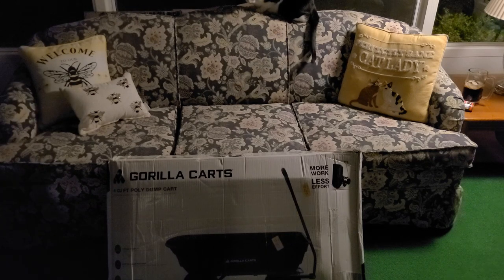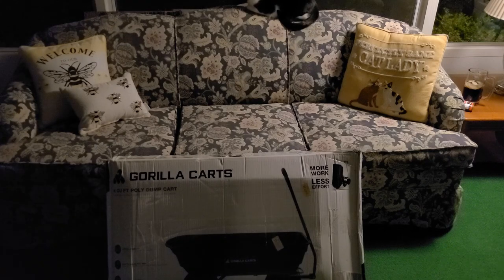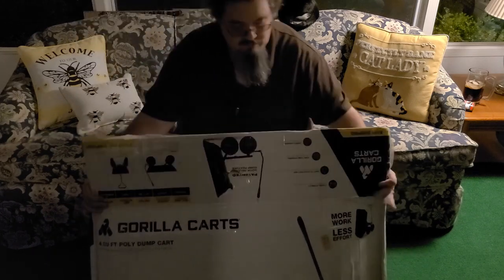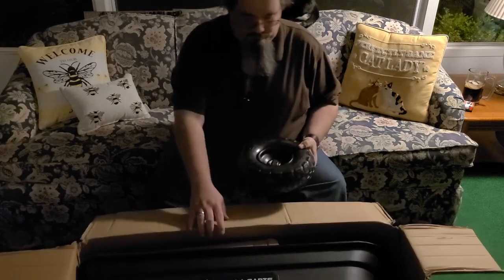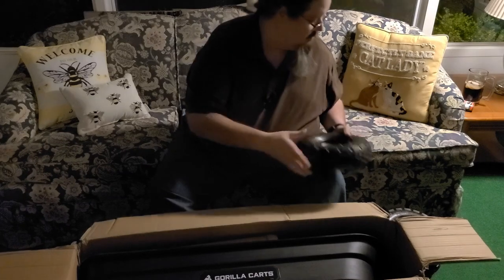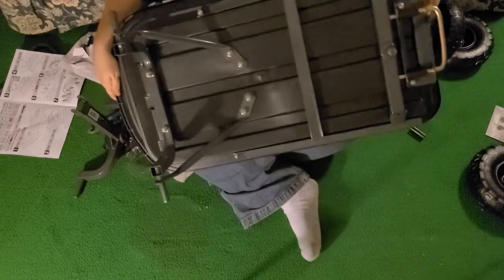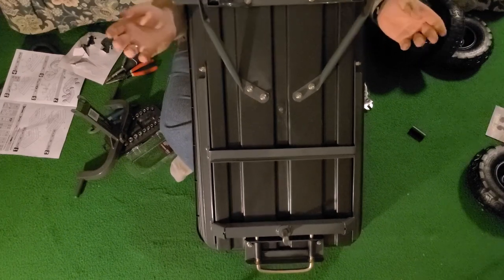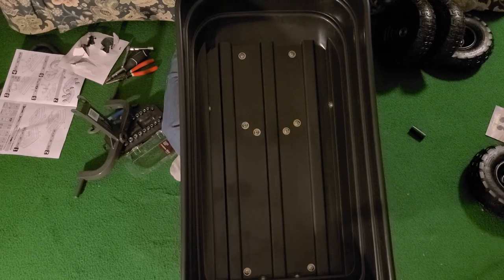How To: Build the GOR4PS Garden Cart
Happy Mother's Day! Today I show you the complete build process for assembling the GOR4PS Garden Cart from Gorilla Carts. This cart is the workhorse of my garden, without it the garden wouldn't be nearly as developed as it is now.

Gorilla Carts makes the process pretty much as easy as possible with clear instructions and quality hardware, well organized and labeled to follow along with the build steps. I've been using this model of cart in my garden for nearly the last two years, using it to haul around over two dozen tons (yes, tons) of material so far. The wider wheel base and large knobby tires make the cart quite stable even on uneven terrain. I've moved roughly fifteen tons of dirt and compost with it, seven tons of mulch, dozens of raspberry bushes, piles of tools, window air conditioners, bags of stone, and a three foot tall pot for our lemon tree. Basically, if it fits inside the cart and weighs less than 600 lbs you can move it.

It should be noted that Gorilla Carts is not a sponsor of this video, this is just a product that I feel absolutely confidant in recommending to anyone who needs to haul things around in their garden. Gorilla Carts, this cart is fantastic.